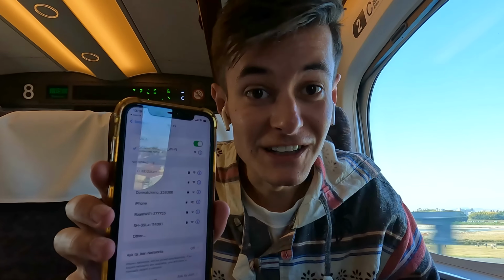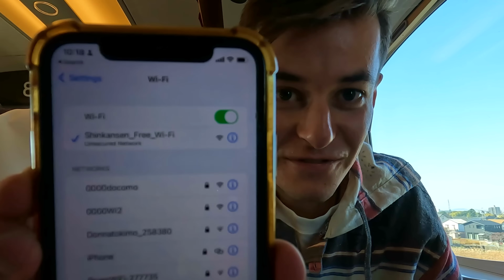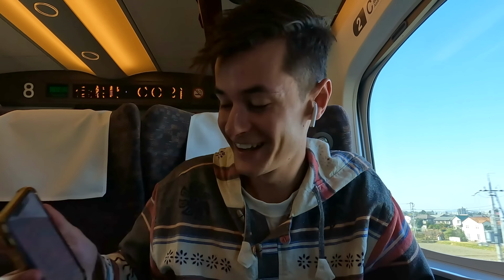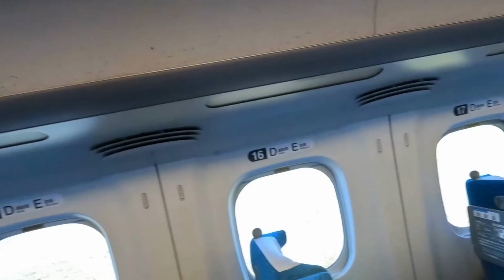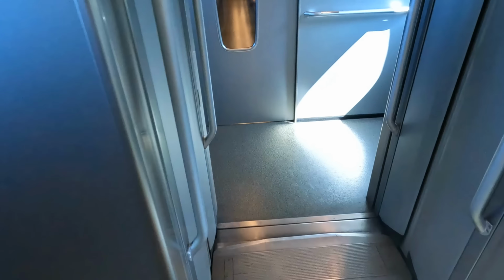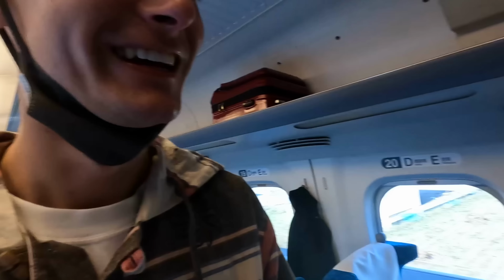A tour of Japan's Bullet Train...WOW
Join us on a high-speed adventure from Osaka to Shizuoka, where we'll take in the breathtaking landscapes and marvel at the impressive engineering of the Shinkansen. Sit back, relax, and enjoy the ride as we zip past cities, mountains, and oceans at top speeds. This is a journey you won't want to miss!

First introduced in 1964, the Shinkansen was the world's first high-speed train, capable of reaching speeds of up to 220 km/h. Since then, it has become an integral part of Japanese transportation and culture, and it continues to be a source of national pride. But the Shinkansen is more than just a fast train. Its sleek design and advanced technology make it a unique and impressive feat of engineering.

With its punctual schedule, comfortable seats, and smooth ride, it's no wonder the Shinkansen has become a favourite among travellers and locals alike. In this video, we'll take a tour of a Shinkansen and see what makes it such a special and beloved part of Japanese society.

So sit back, relax, and join us as we explore the incredible world of the Japanese Bullet Train!

Travel Insurance for Digital Nomads & Everyday Travellers (Also Covers Motorbike Accidents).

A Massive Shoutout to the members who are supporting my channel:
- Nonstop Eurotrip
- Pedro Rubio Tejero
- Connor Morgan
- Ham Noy the Dutch Guy
- Winnie Chaffee